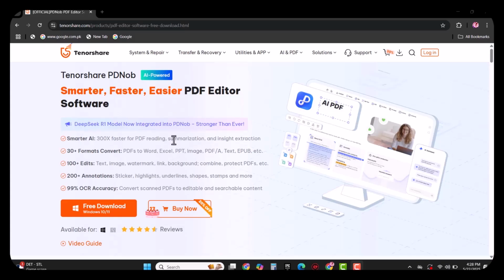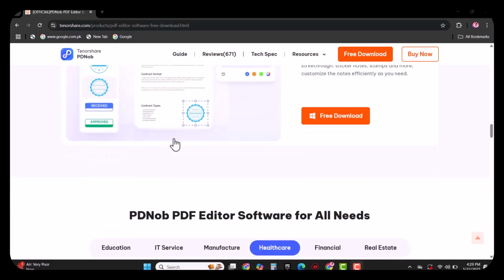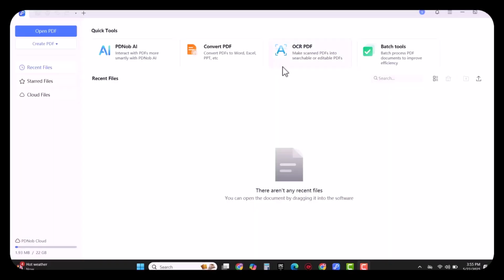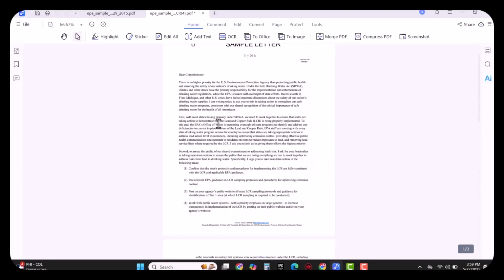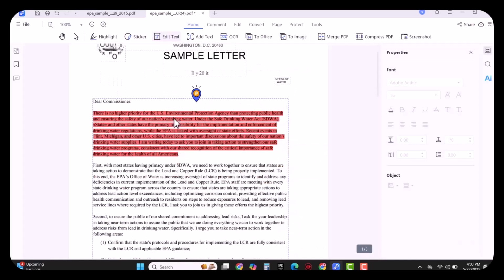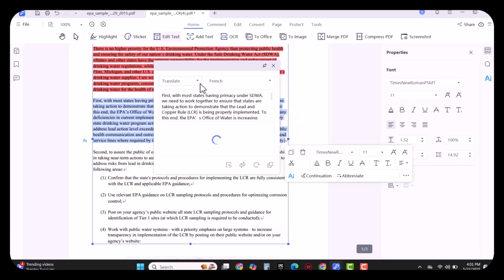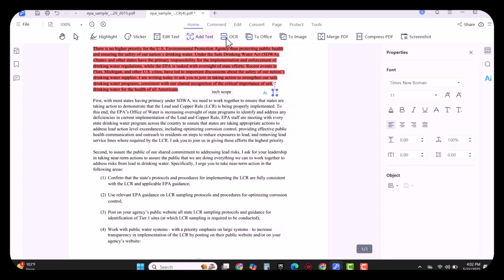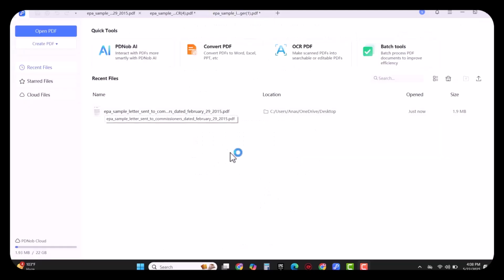How to Convert a Scanned PDF to Editable PDF Free with AI OCR (Fast & Accurate)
Tired of retyping scanned PDFs or image-based documents? Learn how to convert a scanned PDF to an editable PDF for free using Tenorshare PDNob — the smartest PDF OCR tool for students, teachers, and professionals alike!

With just a few clicks, PDNob transforms scanned files into fully editable, searchable PDFs — no Adobe, no complicated tools, and absolutely no hassle. Whether you're digitizing notes, extracting data, or editing scanned contracts, PDNob makes it effortless.

Top Features of Tenorshare PDNob:

OCR Technology – Accurately recognize text from scanned PDFs or images.

Edit PDF Content – Add, delete, or modify text and images in converted files.

Multi-Language OCR – Supports recognition in over 20 languages.

Convert to Word, Excel, PPT – Edit your content in familiar formats.

Beginner-Friendly Interface – No tech skills required!